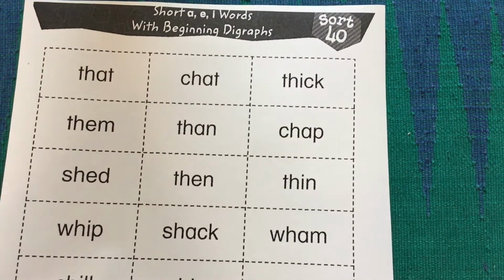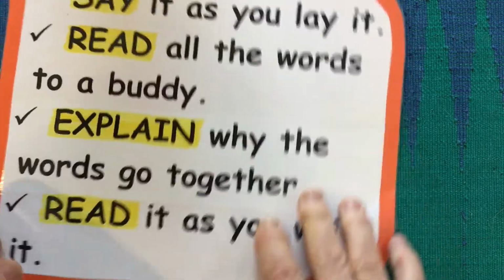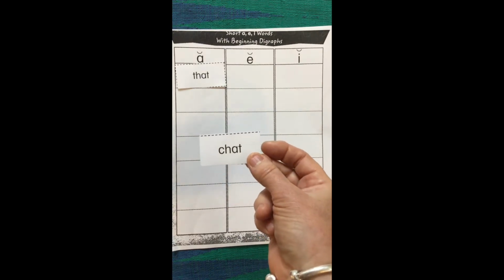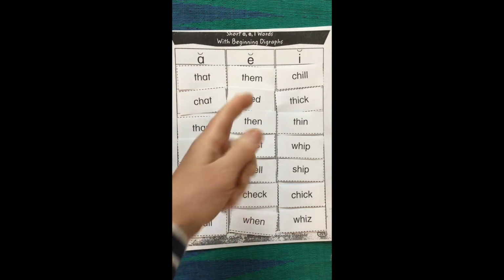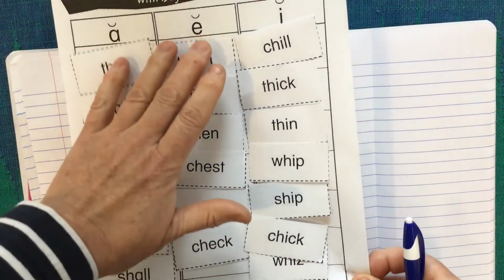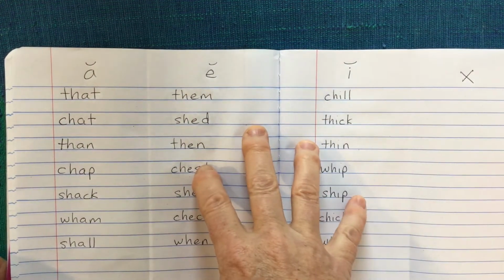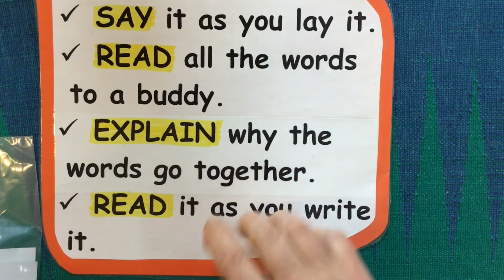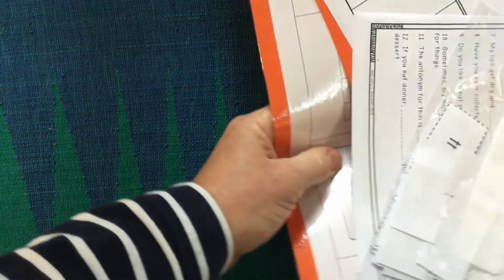Mrs Kilmer's Classroom #80 Word Study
Please see Shutterfly for mini-posters reinforcing the instructions and the materials for this first week's sort (#40).